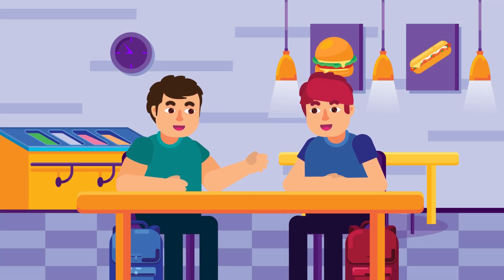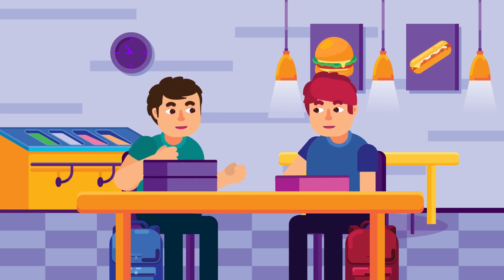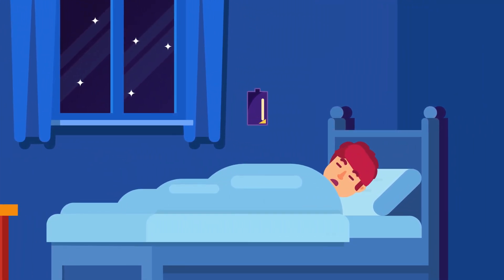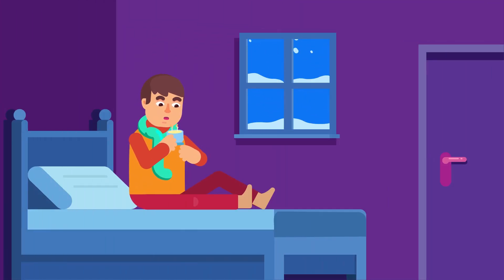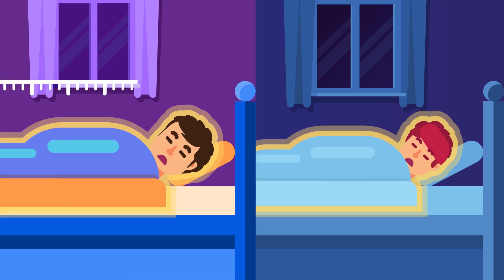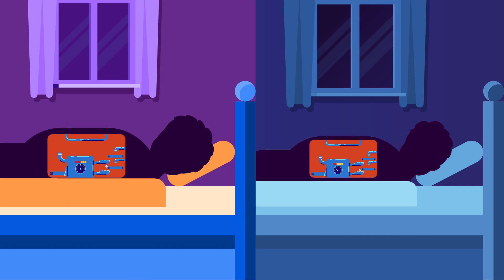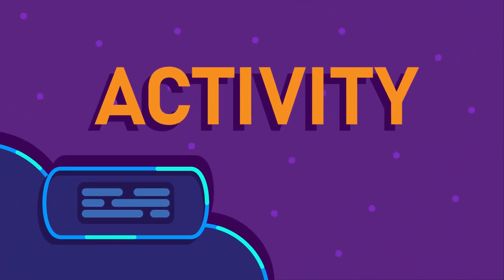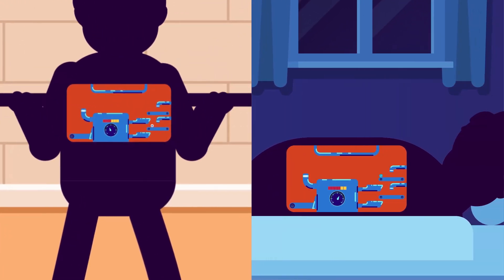What is A Balanced Diet?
Learn All about the components and ingredients of A Balanced Diet.

Timestamp:

00:00 What is a balanced diet?
00:33 Importance of a balanced diet
00:42 Basal metabolism
00:55 Basal metabolic rate
01:06 Factors affecting basal metabolic rate
01:13 Climate
01:27 Body size
01:39 Age
01:51 Sex
02:07 Health
02:27 Activity